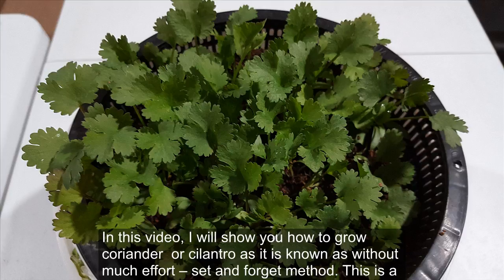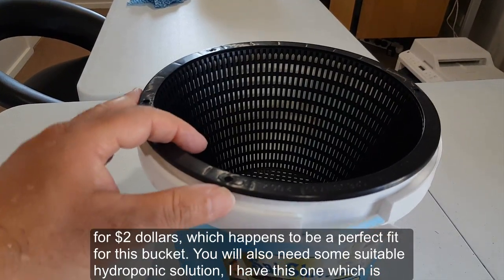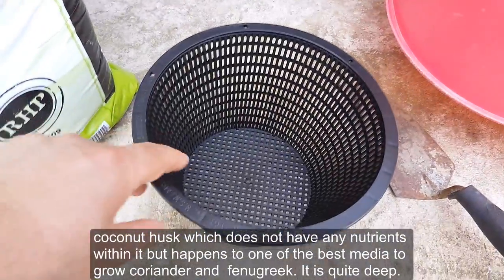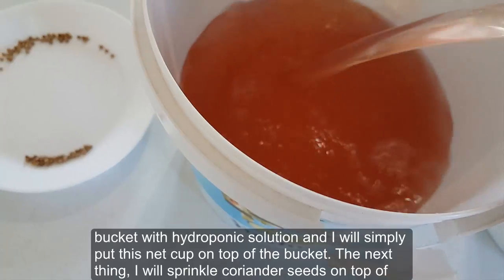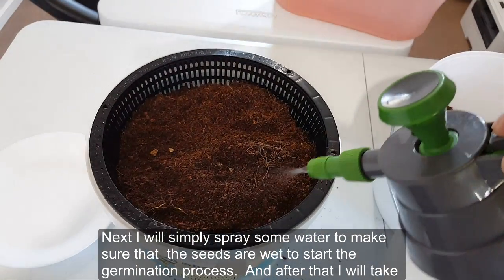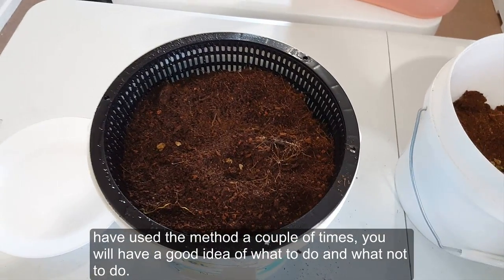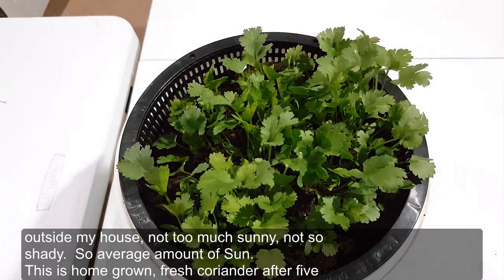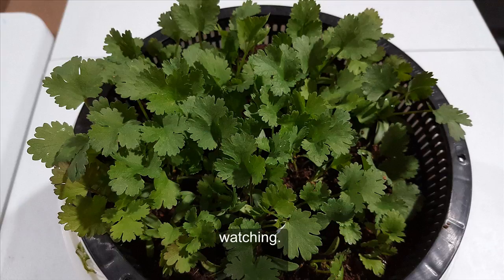Growing Coriander - Fast and Easy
Learn how to grow coriander